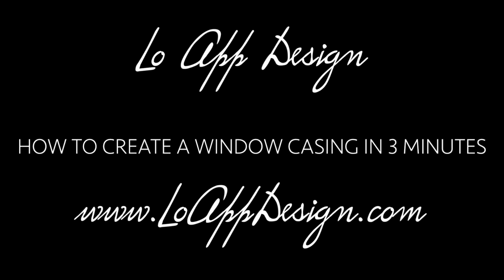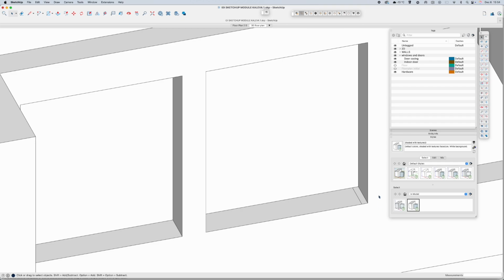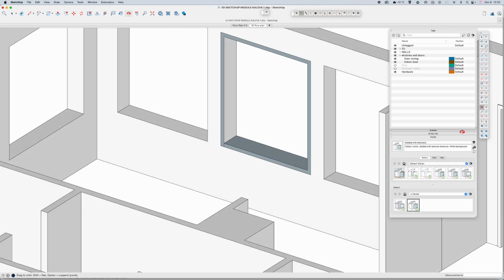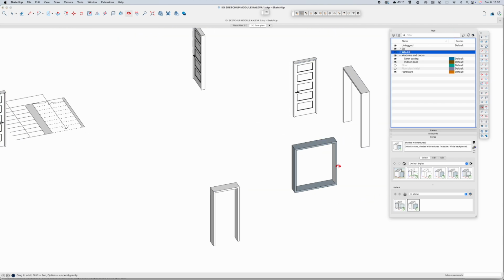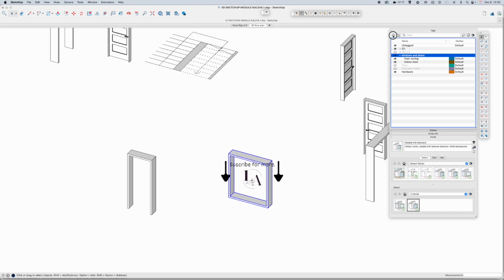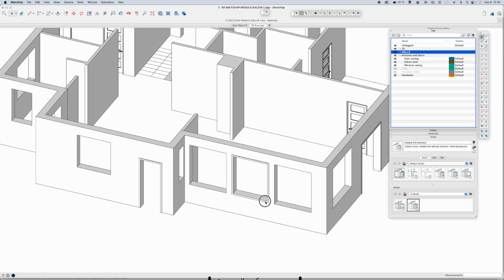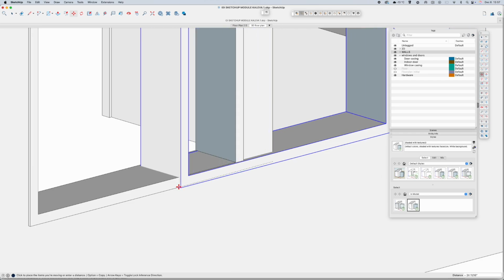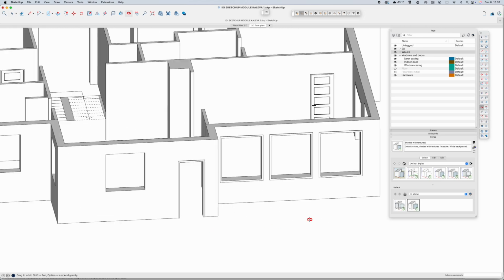Sketchup window casing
Learn how to create a window casing in SketchUp in less than 3 minutes. Then duplicate and put it in place.
Quick SketchUp tutorial for beginners.